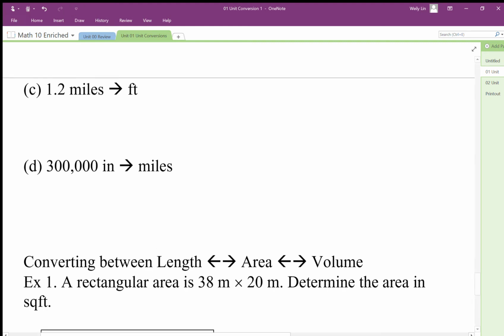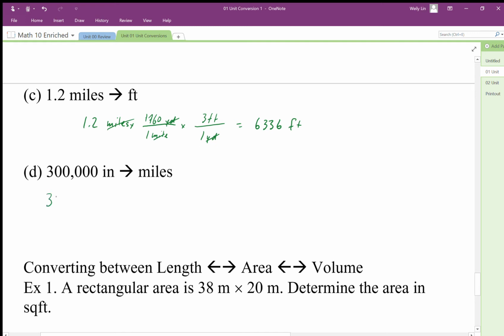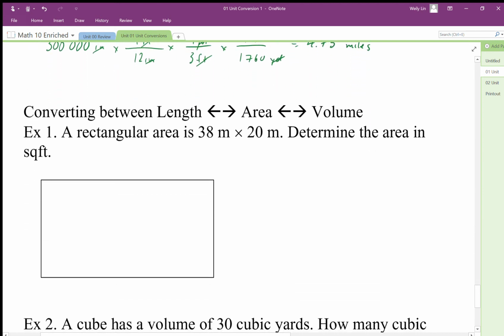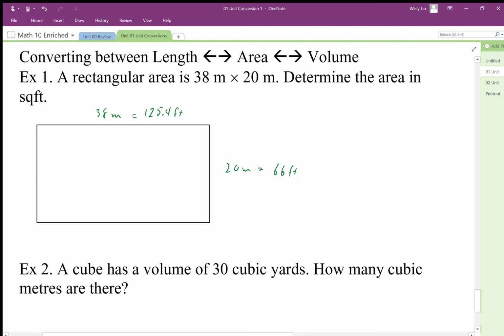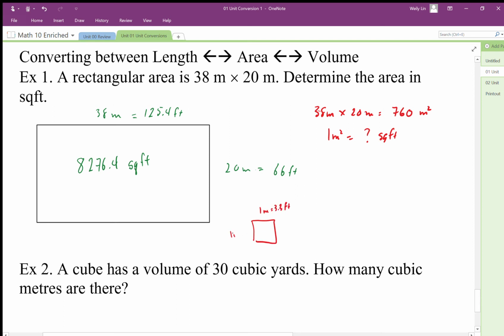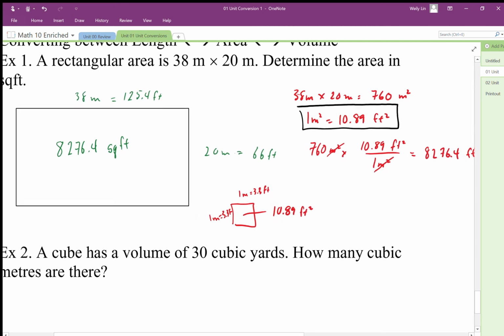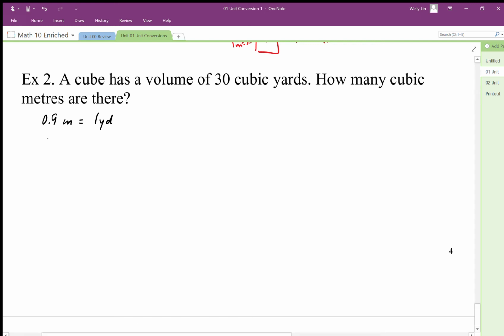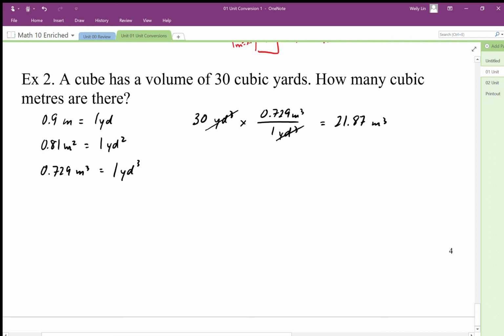01 Unit Conversion 1 Part3